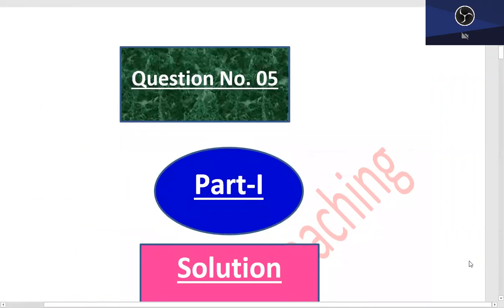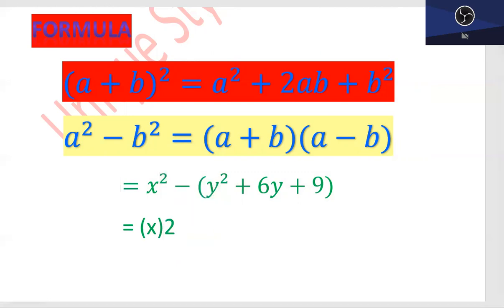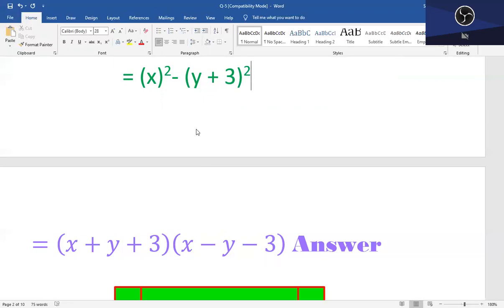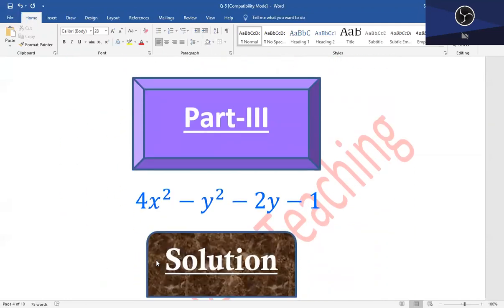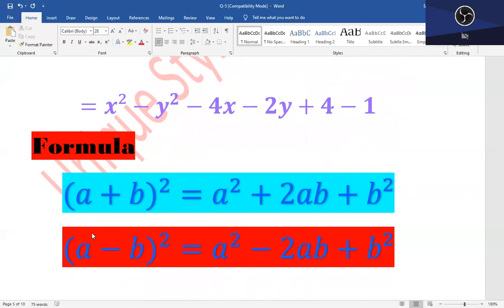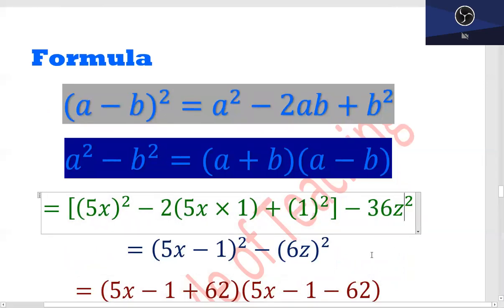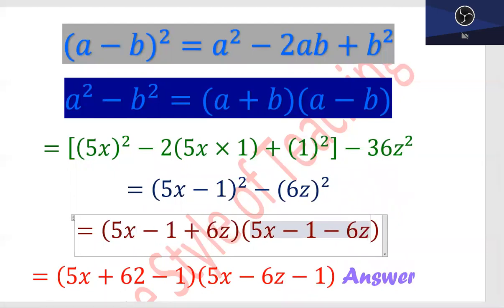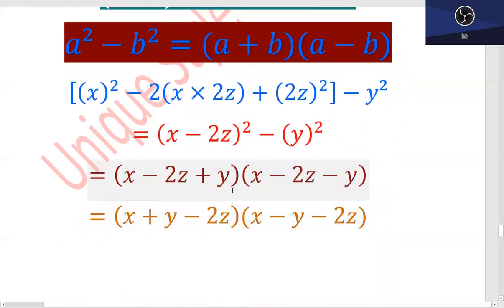9th Class Maths Chapter 5| 9 Class Maths | factoring|Algebra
In this video factorization is done with the the help of mid term  break method.n the method called "factoring by grouping", the goal is to find a way to split the middle term into two appropriate terms. We will look first at the process and then at a "condensed" statement of the process. Multiply the leading coefficient, 1, and the constant term, c.
Factorization is the decomposition of an object (for example, a number, a polynomial, or a matrix) into a product of other objects, or factors, which when multiplied together give the original. For example, the number 15 factors into primes as 3 × 5, and the polynomial x2 − 4 factors as (x − 2)(x + 2). In all cases, a product of simpler objects is obtained.
The aim of factoring is usually to reduce something to “basic building blocks”, such as numbers to prime numbers, or polynomials to irreducible polynomials. Factoring integers is covered by the fundamental theorem of arithmetic and factoring polynomials by the fundamental theorem of algebra.
The opposite of polynomial factorization is expansion, the multiplying together of polynomial factors to an “expanded” polynomial, written as just a sum of terms.
Modern techniques for factoring polynomials are fast and efficient, but use sophisticated mathematical ideas (see Factorization of polynomials). These techniques are used in the construction of computer routines for carrying out polynomial factorization in Computer algebra systems. The more classical hand techniques rely on either the polynomial to be factored having low degree or the recognition of the polynomial as belonging to a certain class of known examples and are not very suitable for computer implementation.